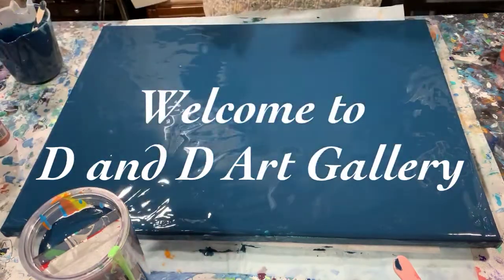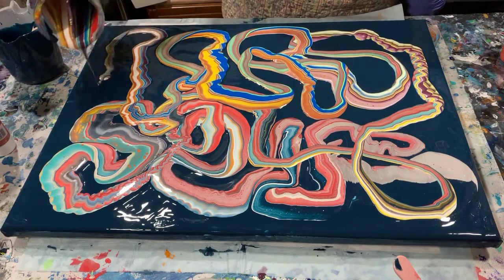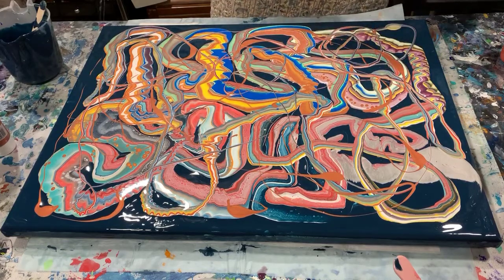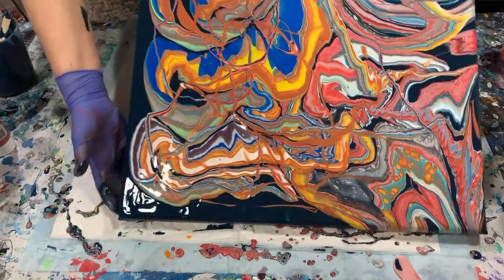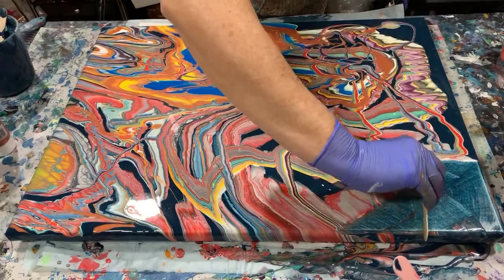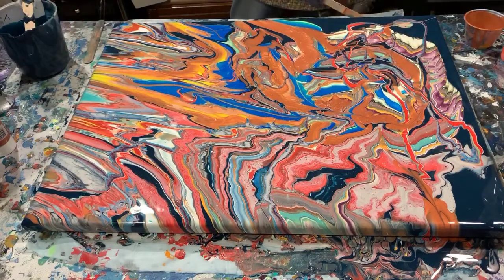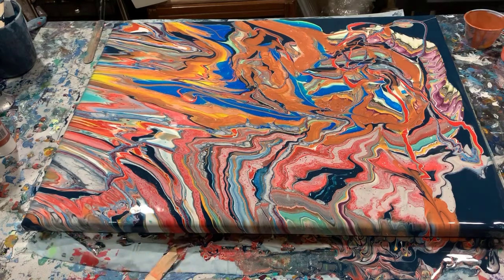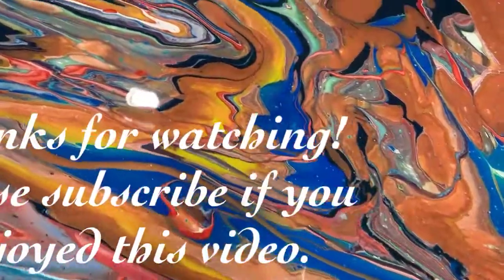(118) Acrylic ribbon dirty cup pour using a split cup. GREAT RESULTS!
I did an acrylic ribbon dirty cup pour using a split cup on this 18 x 24 inch gallery wrapped canvas with great results!

Materials used:  Artist's Loft flow acrylic white, silver and copper; medium blue, Blickrylic black, turquoise/white and primary yellow, Kingart pale yellow, emerald green, orange yellow, raw sienna/DecoArt rich espresso, sky blue. My basecoat was a navy blue. Pouring medium: 2 parts Floetrol: 1 part paint. No silicone was added.